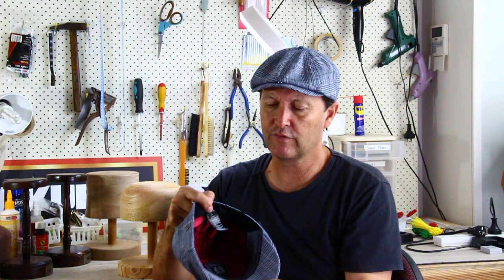Brixton Brood Flat Cap Washed Navy/Aluminium Hat Review - Hats By The 100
The Brixton Brood is a top seller from Brixton which is why we continue to stock this style each year! Featuring an 8-panel design, custom lining and a snap-brim, these are a timeless classic that is effortlessly cool, perfect to keep on-trend year round!